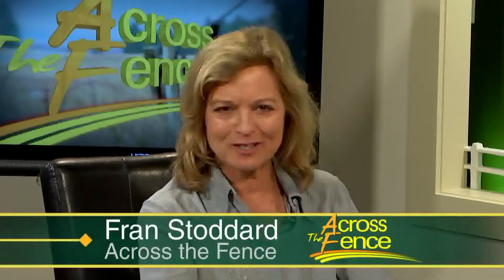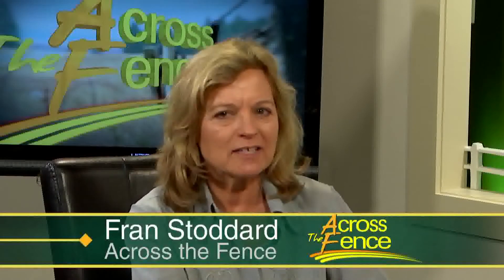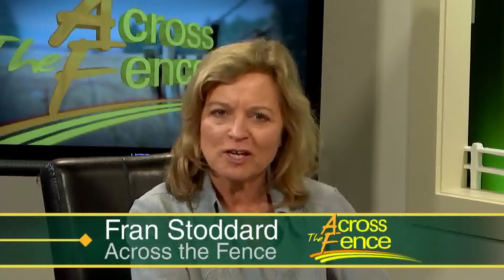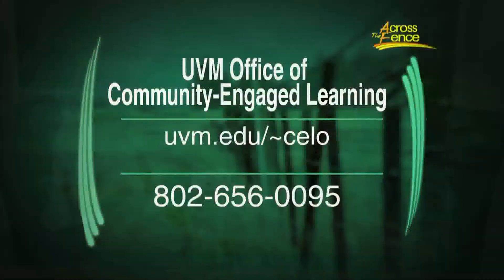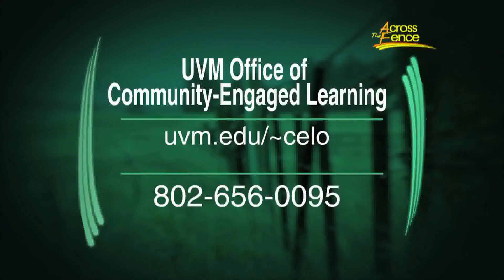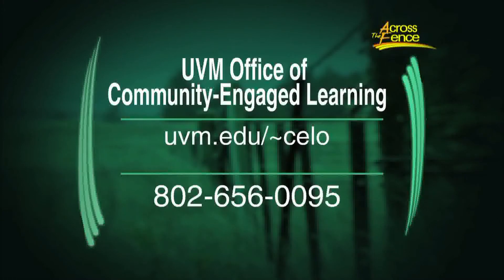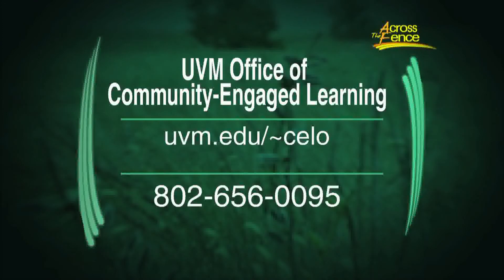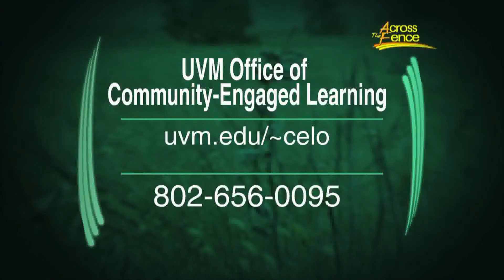01/10/20 Community & Service Learning at UVM on 'Across The Fence'